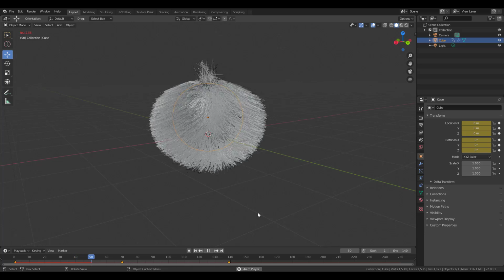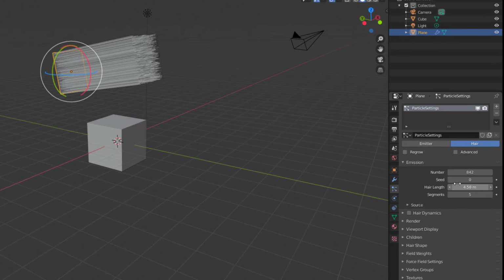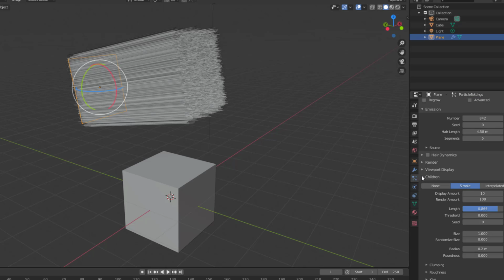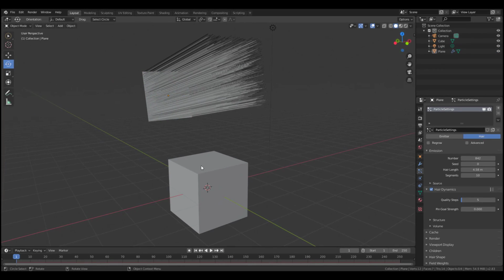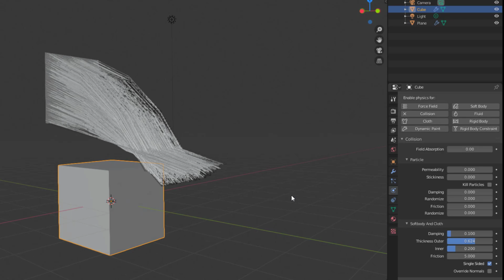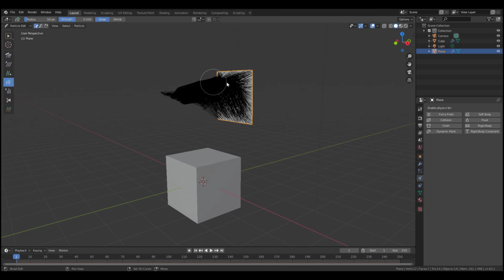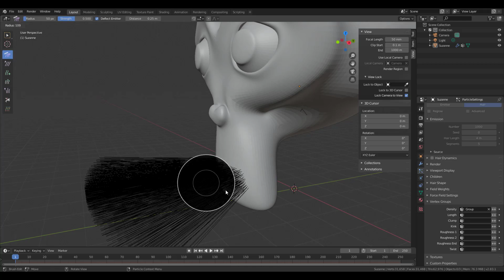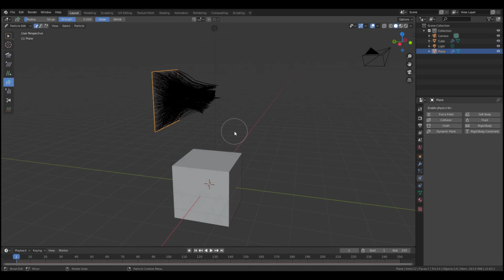BLENDER 2.83 - NEW HAIR DYNAMICS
Lets talk about hair and the new feature in blender 2.83 Alpha and take a look at the initial thought features coming over to blender 2.83